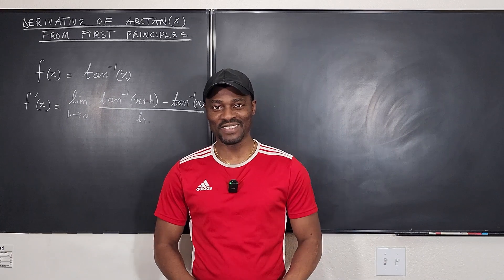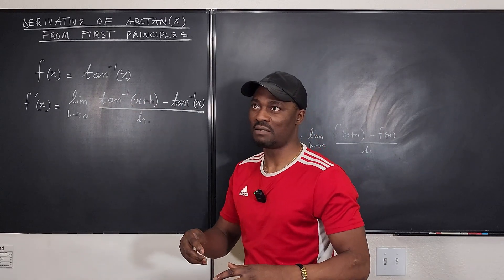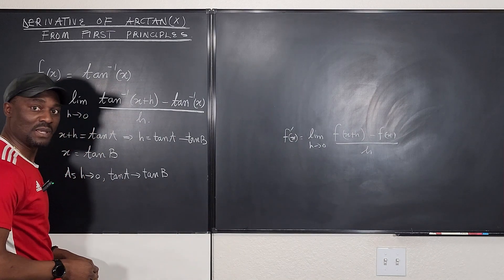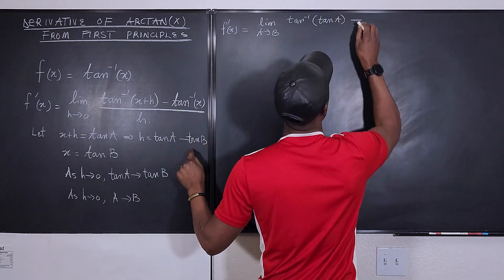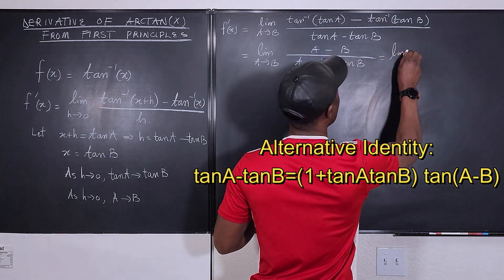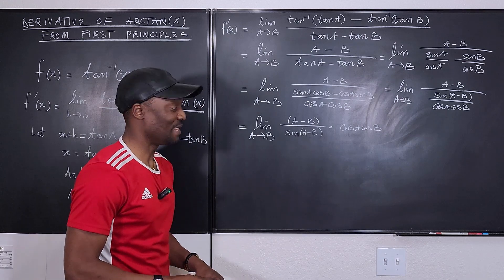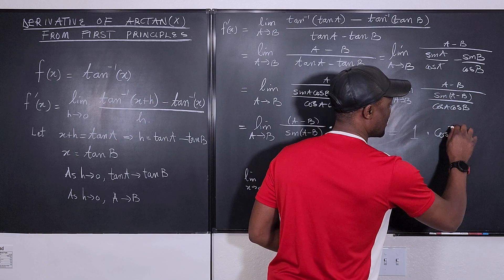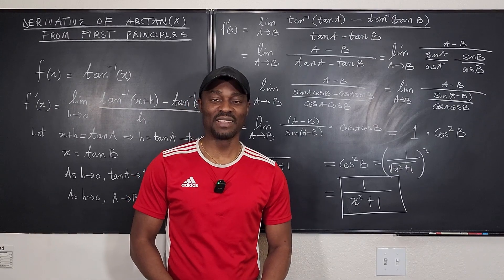Derivative of arctan(x) from First Principles[Derivatives]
In this video, I derived the derivative of inverse tanget using the definition of derivative